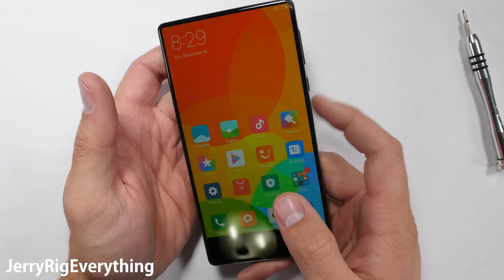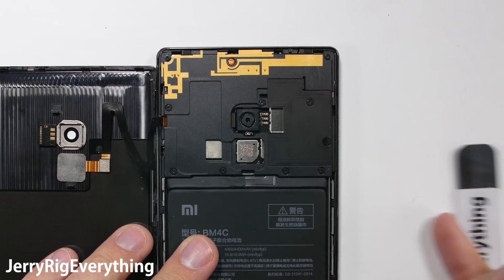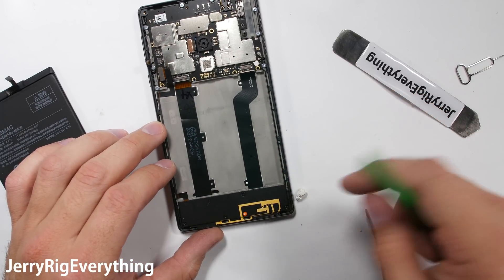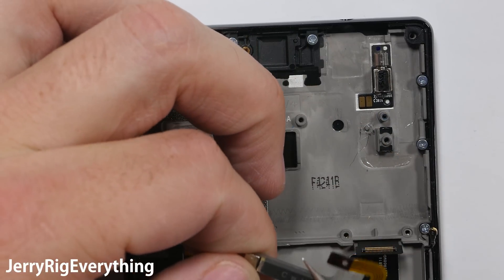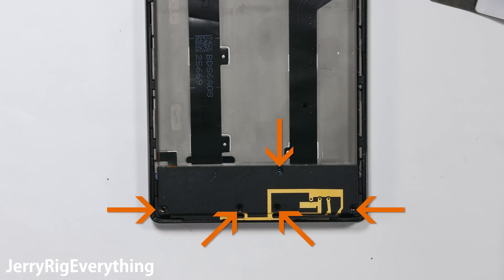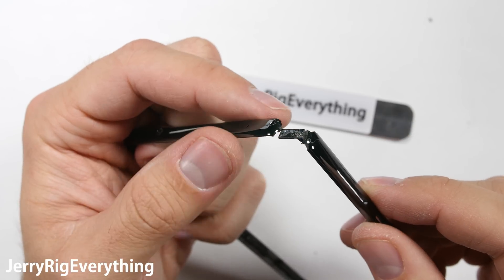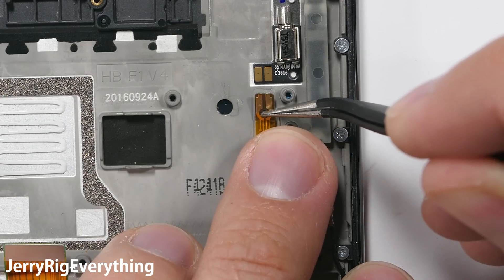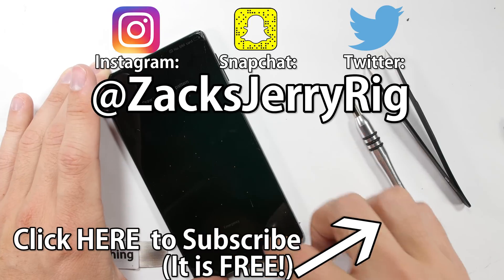Mi Mix Teardown - Piezoelectric Speaker Test - Screen Replacement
Ever wonder how the Xiaomi Mi Mix is assembled? What parts can be replaced on the newest Xiaomi phone? How hard is it to replace the screen on the Mix... and most important, if you drop your phone and crack the ceramic sides... can the frame of the Mi Mix be replaced?

In this video I talk about the Piezoelectric earpiece speaker inside the Mi Mix. Instead of your standard earpiece, this phone has a little vibration motor inside. Its not even where the earpiece should be, but more along the side of the phone next to the frame.

Overall I think the Mi Mix is a fantastic device as far as innovation goes and definitely a step in the right direction as far as 'futuristic devices' go. What do you think? Would you buy a bezel-less smart phone?